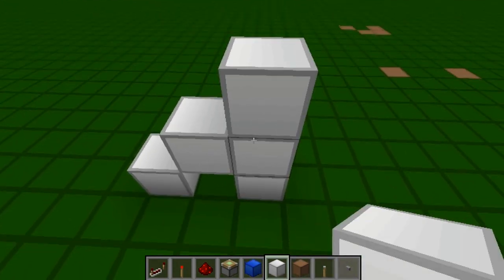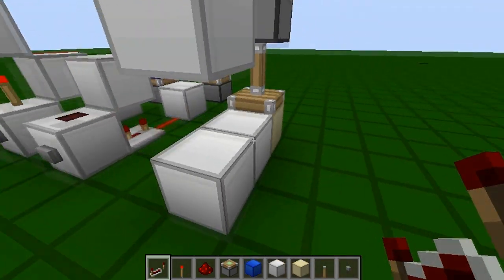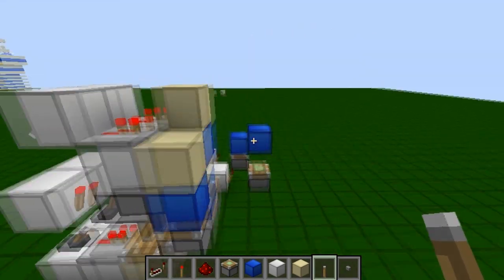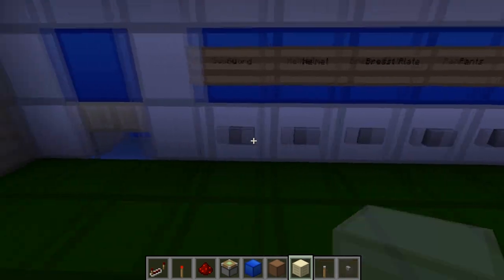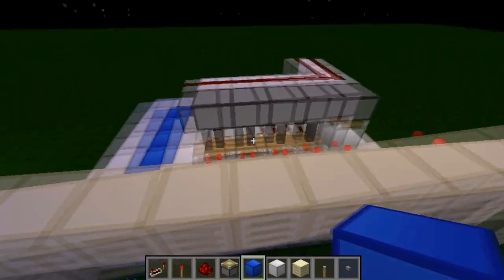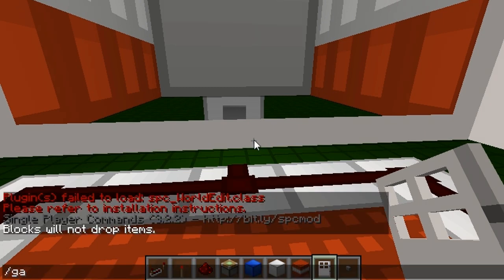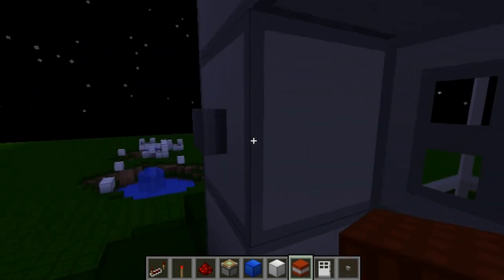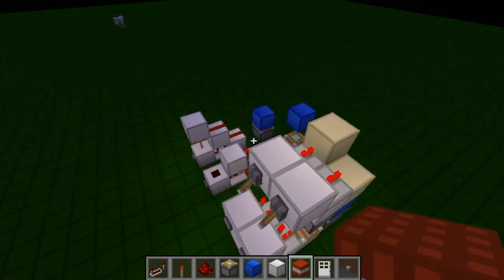Tiny Stackable T-flip flop + Other Inventions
Here are some cool circuits and inventions I made, enjoy!